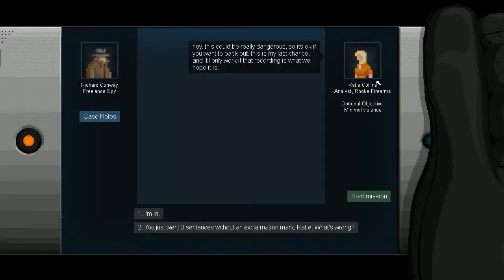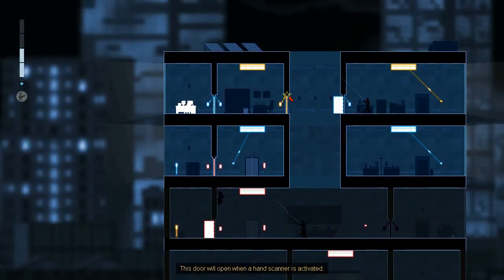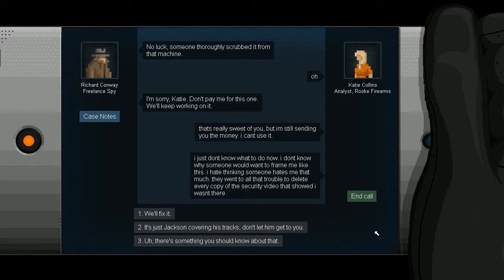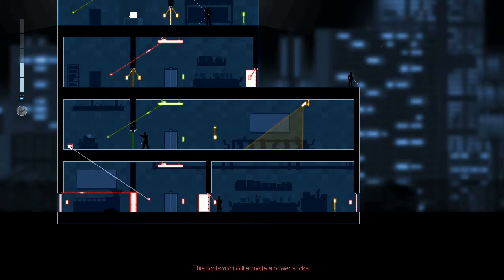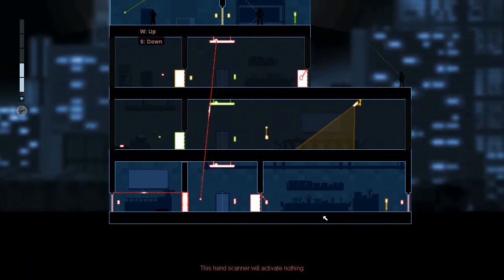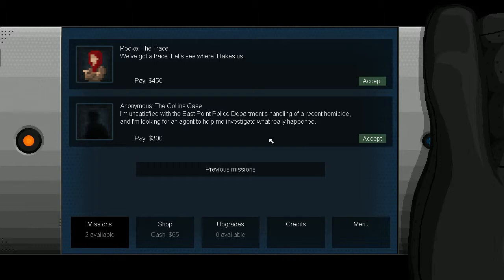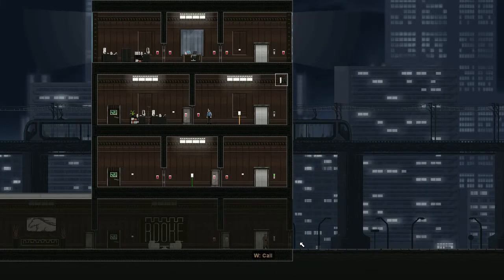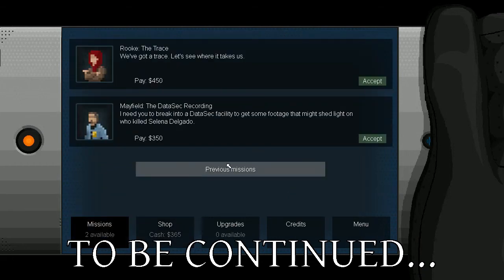Gunpoint, Part 3: Commissioner Batman - Peterson Brothers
Sometimes multitools come in handy. Also, why is Conway the only man for all these jobs?